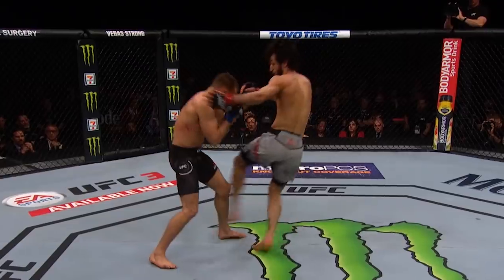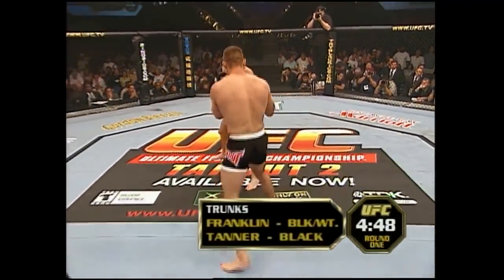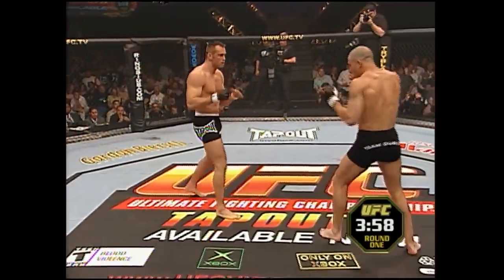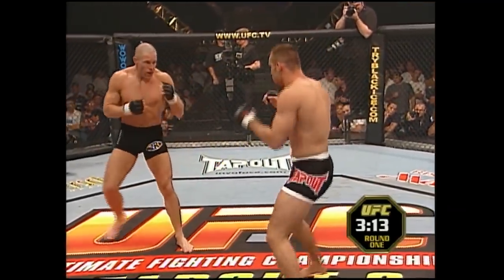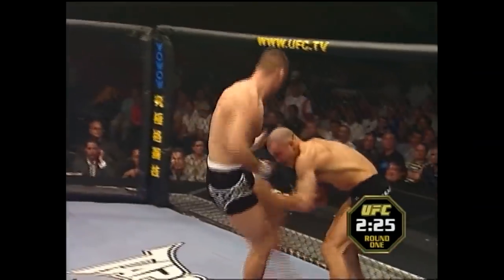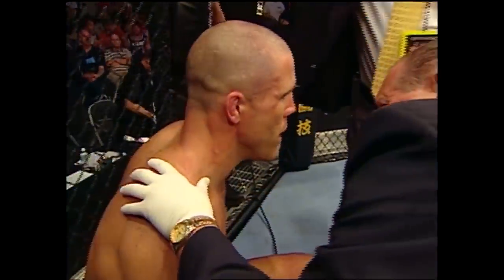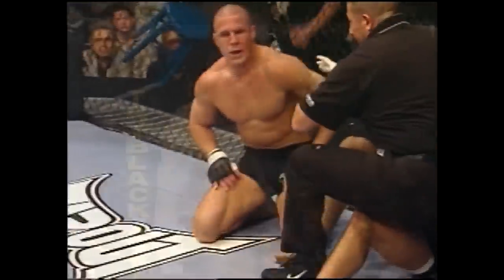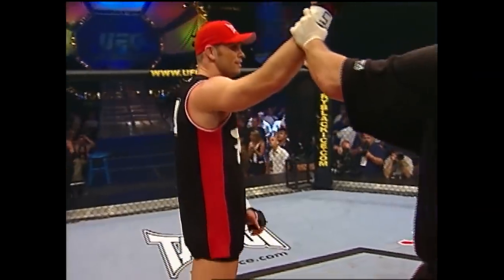В этот день: Рич Франклин vs Эван Таннер